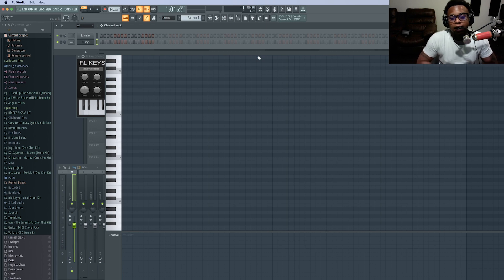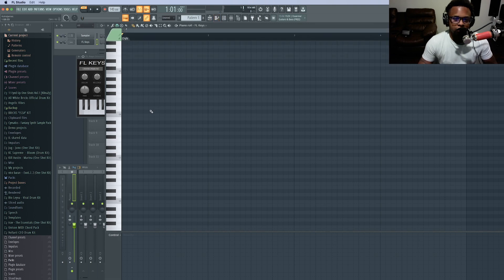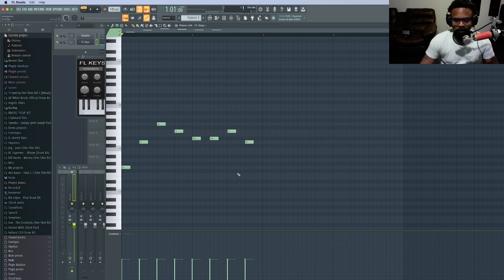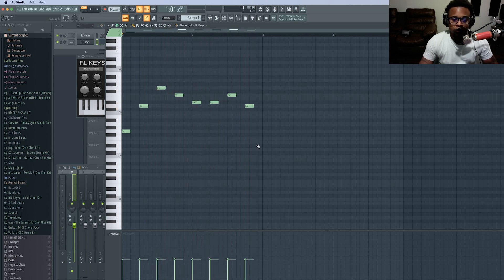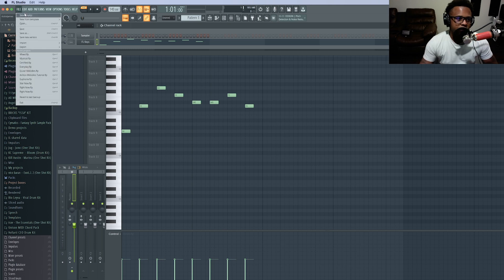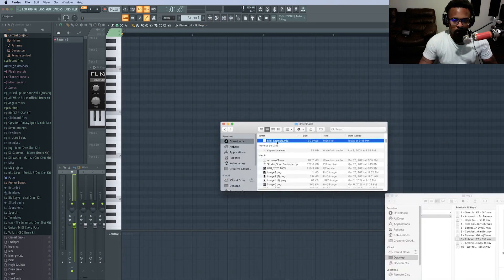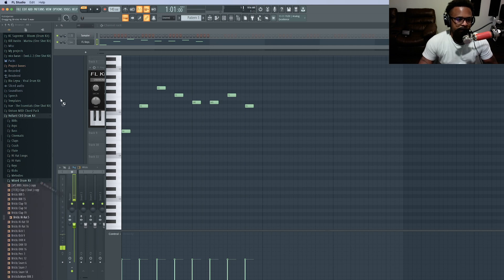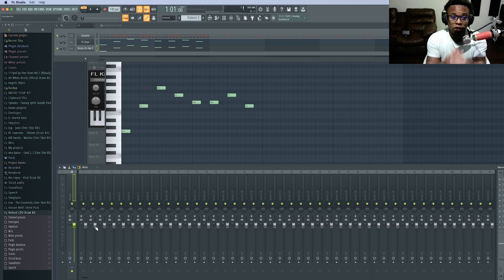How To Export and Import Midi Files In FL Studio 20 | How To Export Midi Files For Midi Packs 2021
In this video, I show you how to export and import midi files in FL Studio 20!

how to export midi files from fl studio midi fl studio how to open midi files in fl studio 20 export midi files in fl studio 20 import midi files in fl studio 20